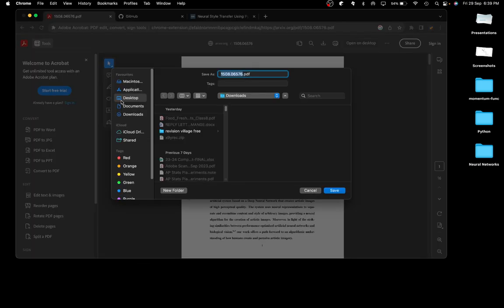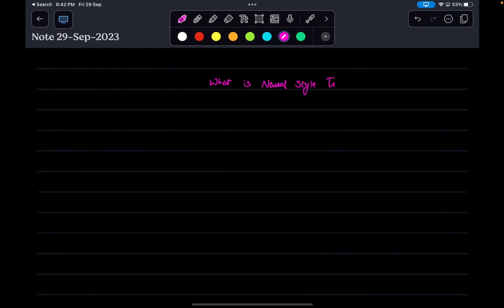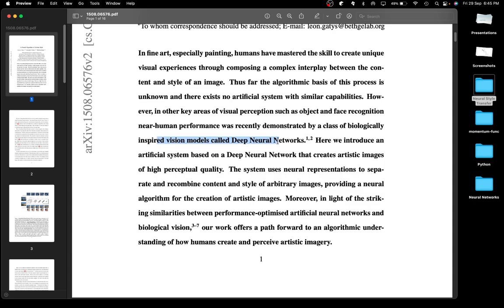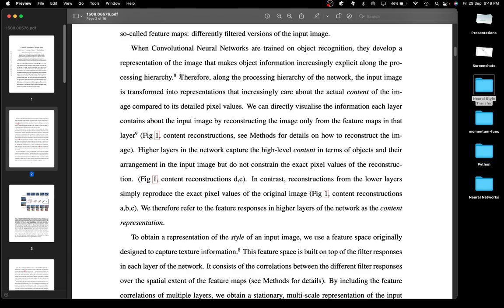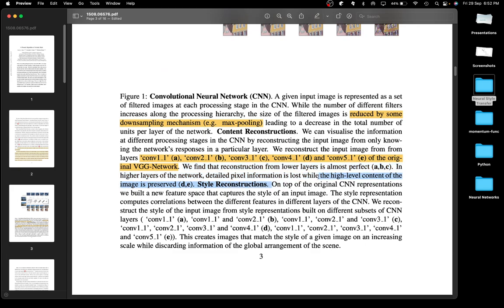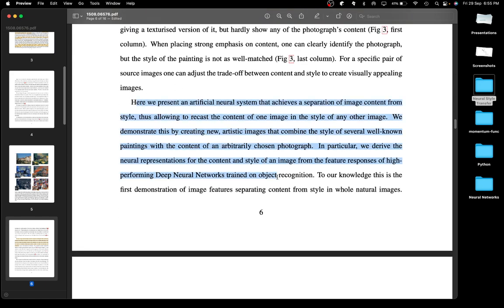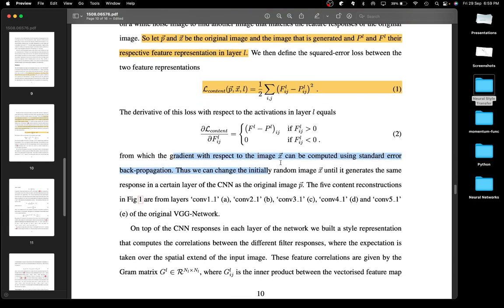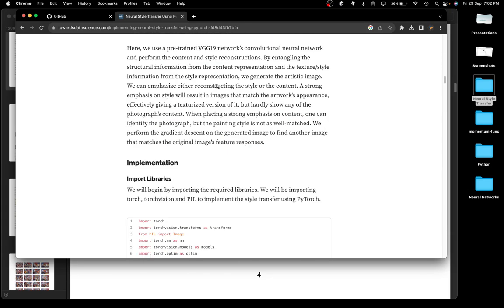Implementing a Deep Learning Research paper in python (Part -1)